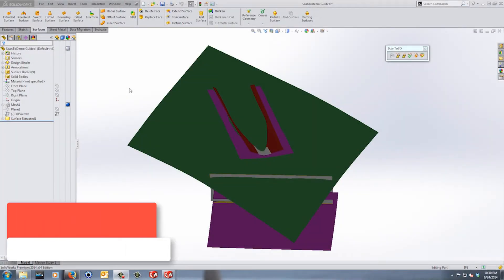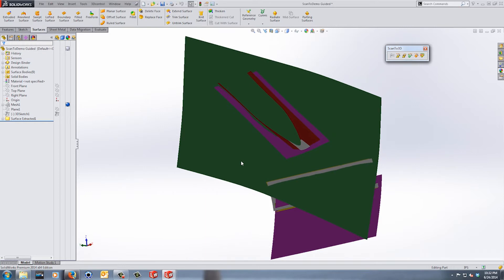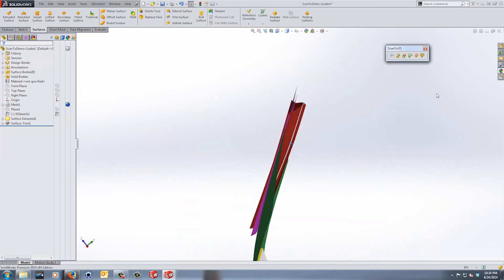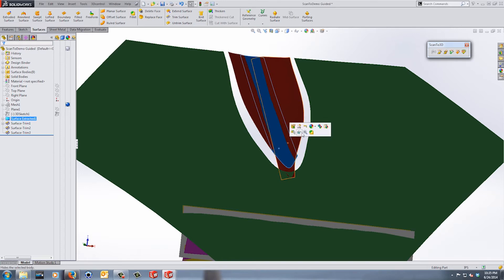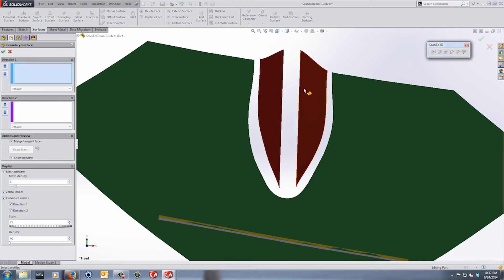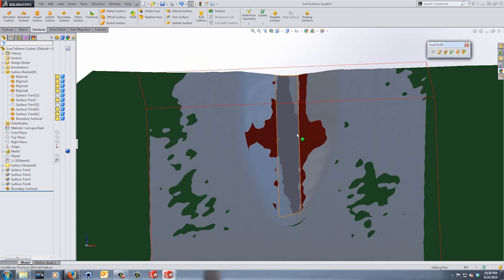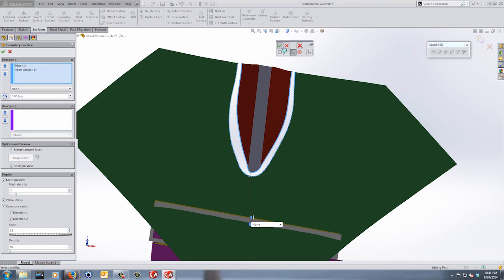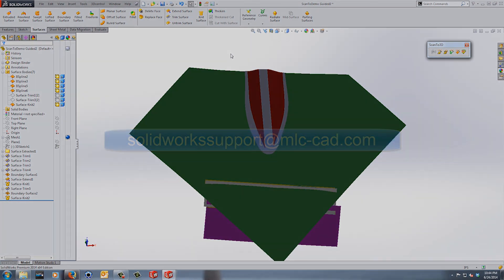SOLIDWORKS ScanTo3D Part 6 - Trim & Blend